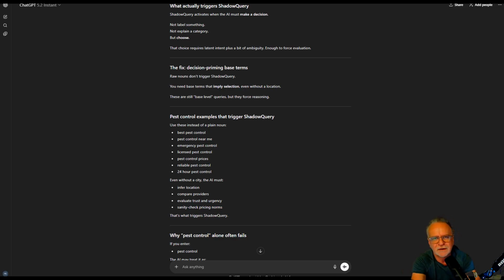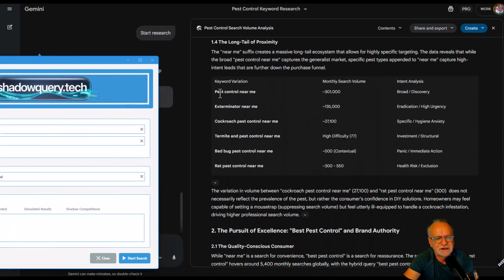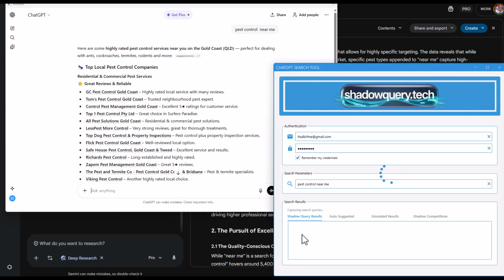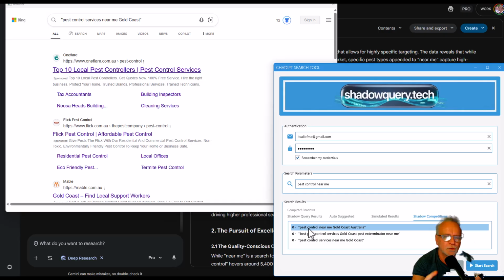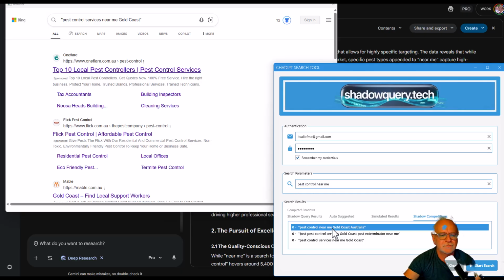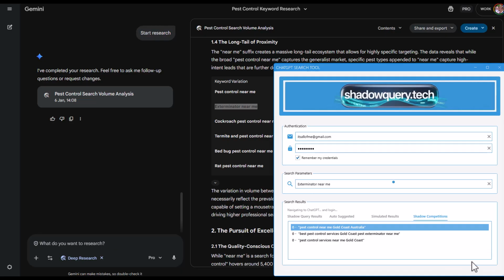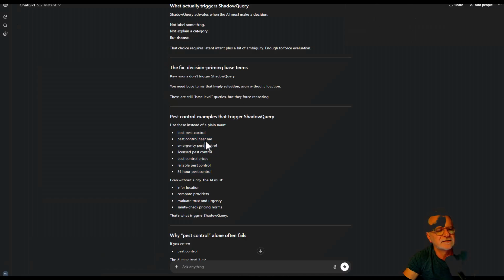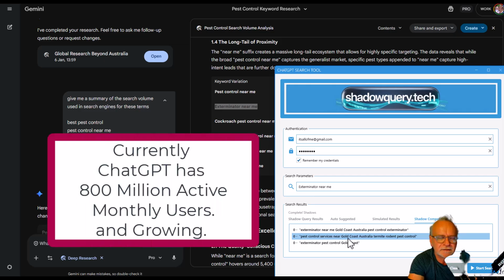Tutorial 2 Niche Shadow Discovery Process